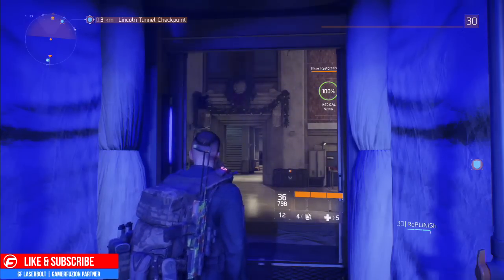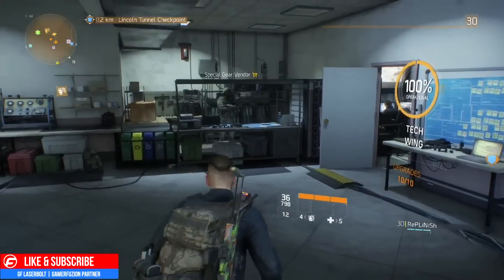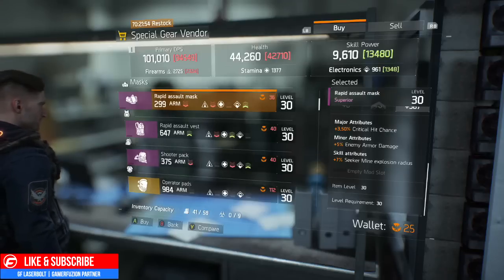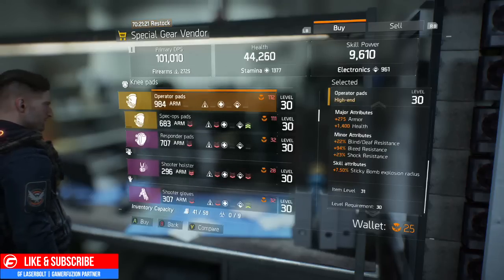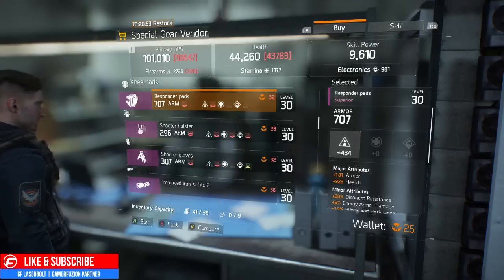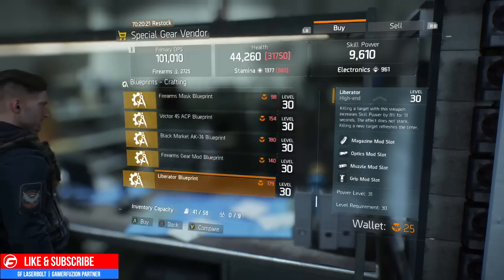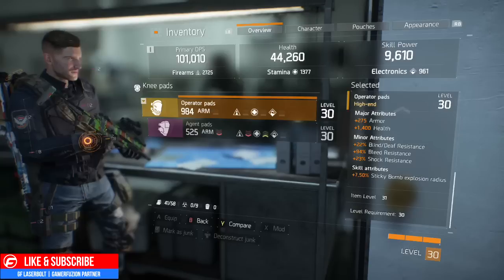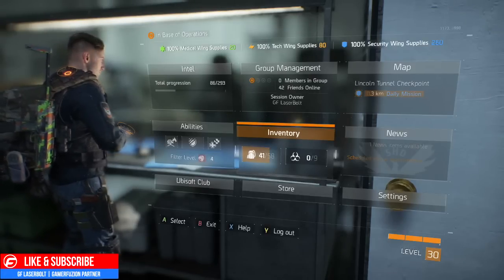The Division How to Become a LEVEL 31 Armor Gear and Weapons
Today am going to show you how to become a Level 31 in Tom Clancy's The Division